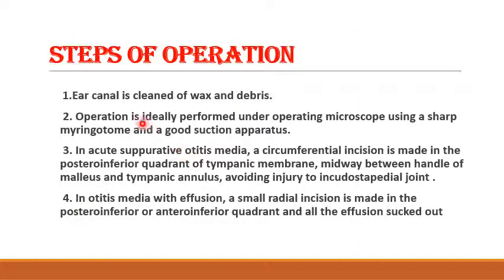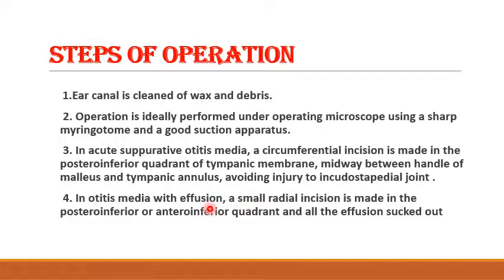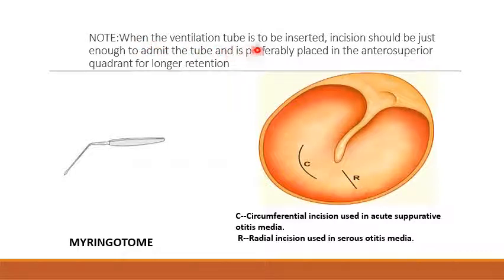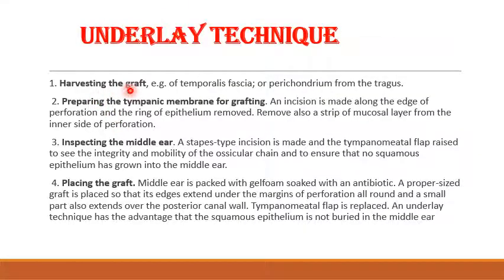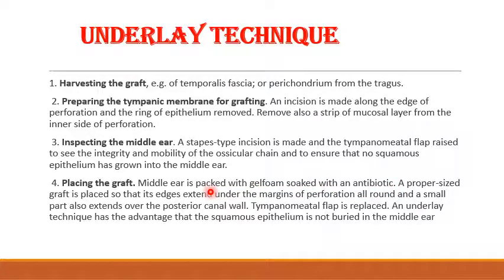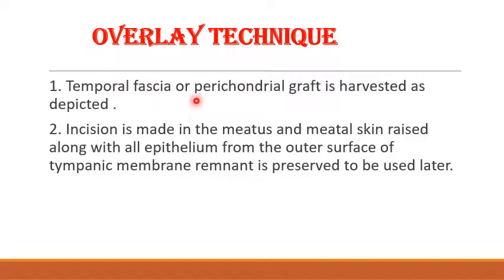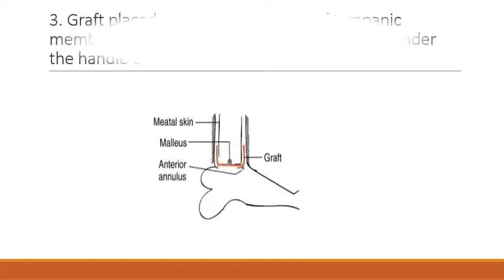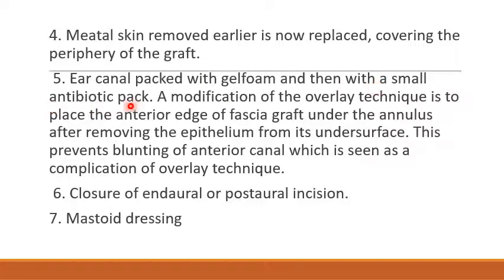EN 4 10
COMPWTENCY 4.9